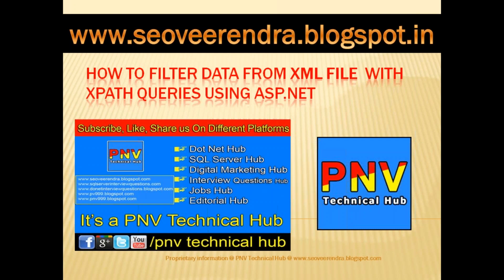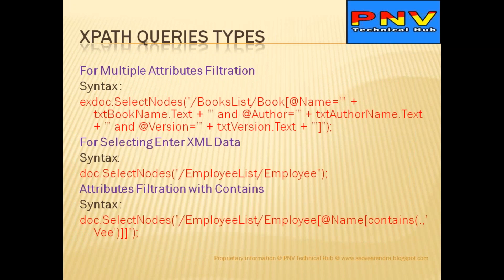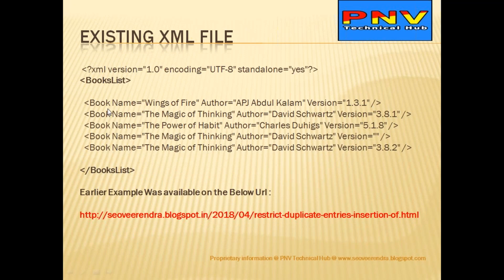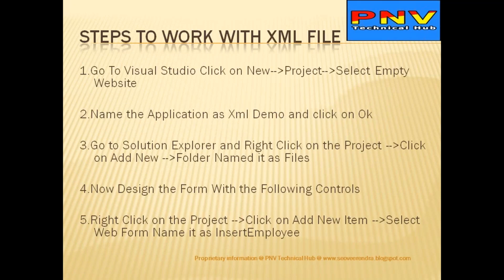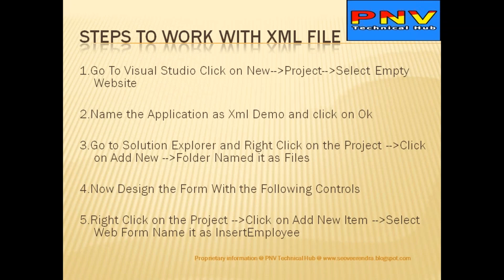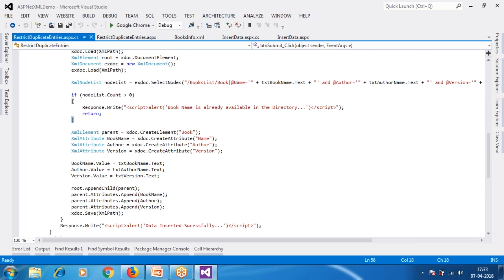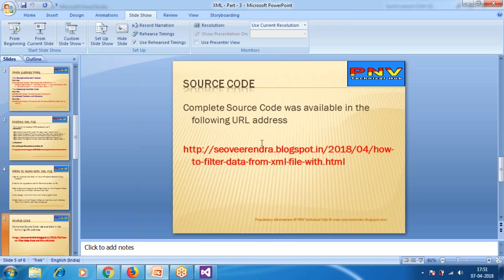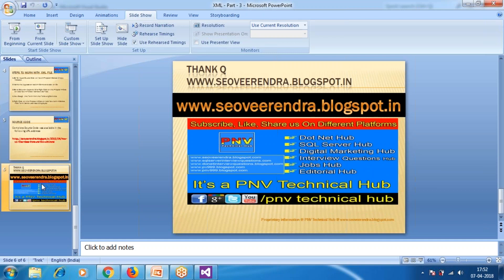How to Filter Data FROM XML File with xpath queries Using Asp.Net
This Video Briefs the following topics

1.What is an XPath Query ?
2.Different types of XPath Queries ?
3.Example of Existing XML Files ?
4.Steps to Work with an XMl File  ?
5.Example of How to Filter Data FROM XML File  with xpath queries Using Asp.Net

Regards
PNV Technical HUB